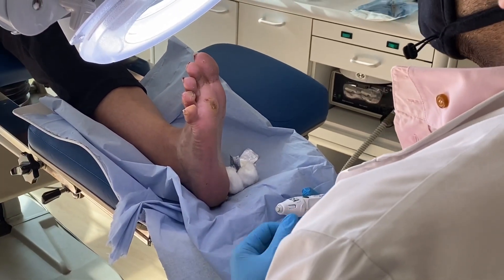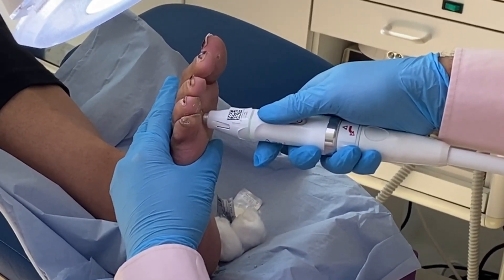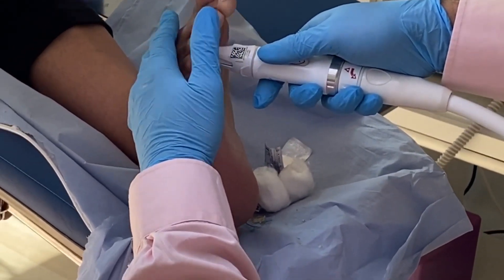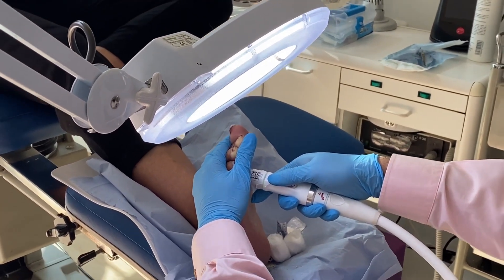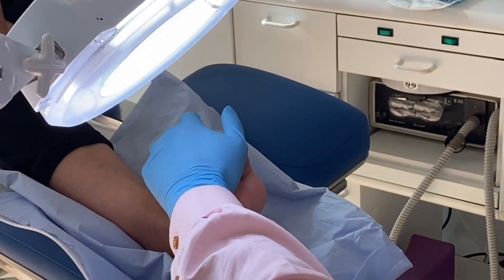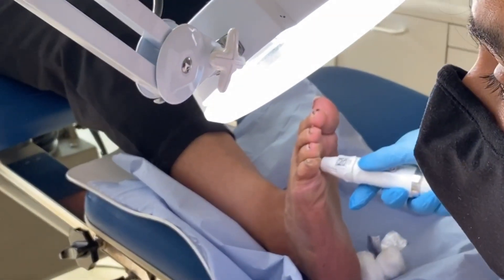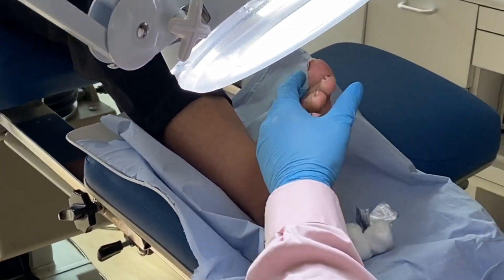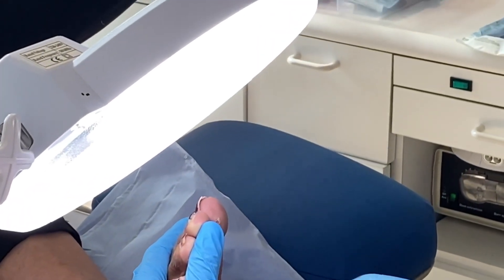Swift Microwave Treatment for Stubborn Verruca 2022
This patient had a painful verruca for many years, she tried every treatment recommended by the local pharmacy and her GP. We provided this patient with 3 treatments of Swift microwave treatment for her verruca, 12 weeks later her verruca had resolved!

The state-of-the-art revolutionary microwave therapy to treat verrucas is Swift. Swift is a cutting-edge modern piece of technology. It doesn’t use any needles, injections or creams and is fast and easy to use.

Who is Abid?

Our senior podiatrist is Mr Hussain who qualified with a BSc (hons) in Podiatric Medicine in 1995 from the University of Westminster London has over 26 years of experience in the foot care sector and with many continual professional development accreditations including PGc in Podiatric Sports Medicine & MSc in Sports & Exercise Medicine both from Queen Marys University London. Abid is currently undertaking a PHD at Loughborough University at the School of Sport, Exercise and Health Sciences and is a member of the British Association of Sport, Exercise Medicine, Royal College of Physicians and Surgeons of Glasgow and is registered with the Health Care Professions Council (HCPC) and Institute of Chiropodists and Podiatrists UK. Abid provides the necessary expertise to ensure we provide an excellent level of care to our patients.